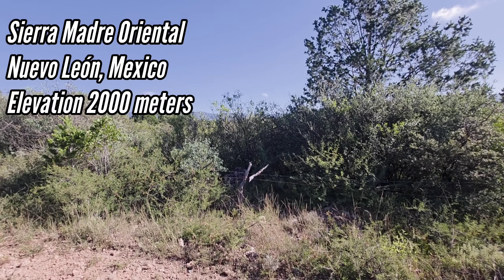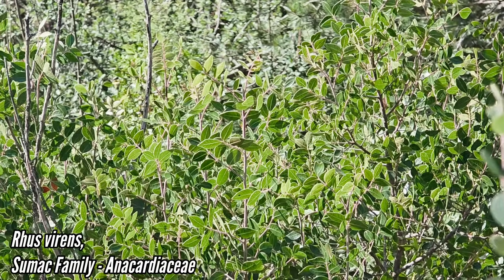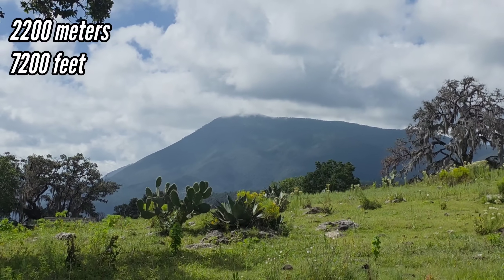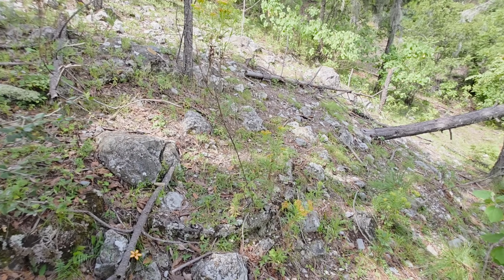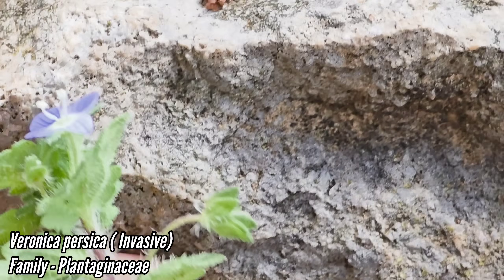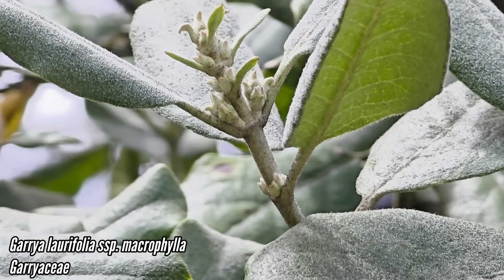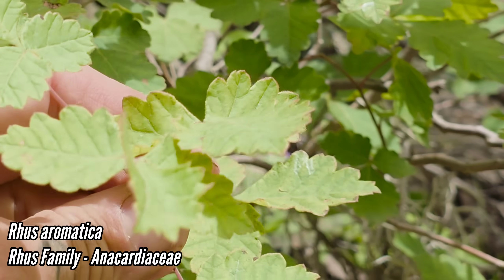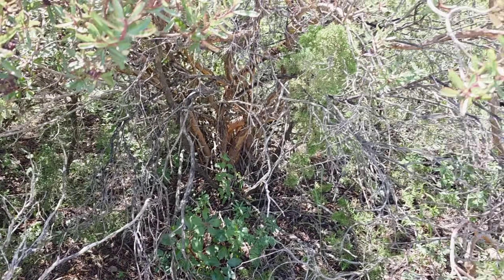Oak-Hickory Forests of Nuevo León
I did four videos on this habitat but each video highlights different species, some of which are almost impossible to find any information about online, such as Malacomeles paniculata and Abies vejarii, both of which are featured here. There is also a species of Litsea (Lauraceae), a relative of avocados.

some other species from this video:

Arbutus xalapensis
Garry laurifolia ssp. macrophylla
Physalis sp. (growing epiphytic ally)
Arctostaphylos pungens
Comarostaphylis polifolia
Quercus eduardii
Carya ovata

Thanks, GFY.